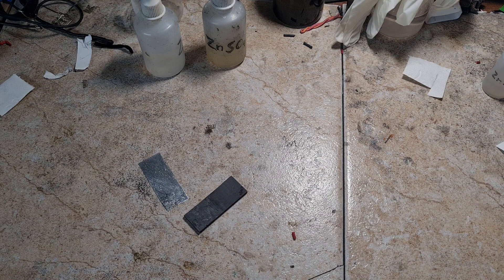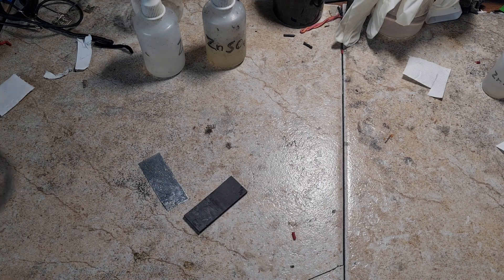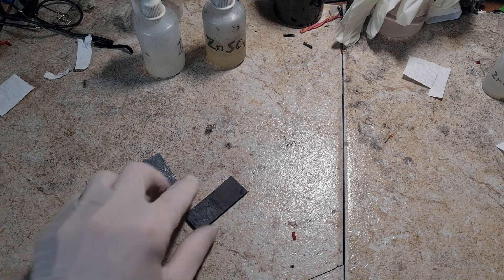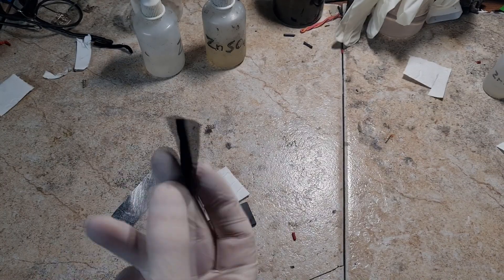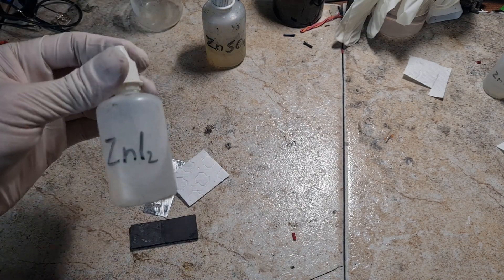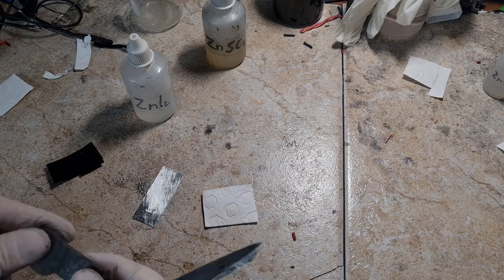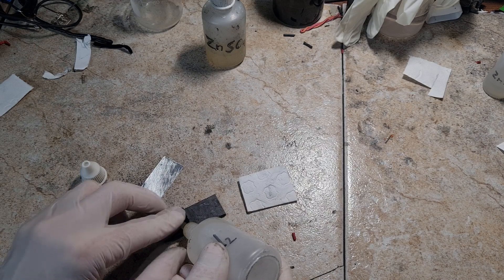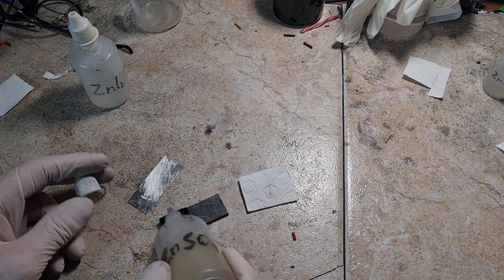DIY Zinc Iodine Battery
DIY Zinc Iodine Battery - basic version!